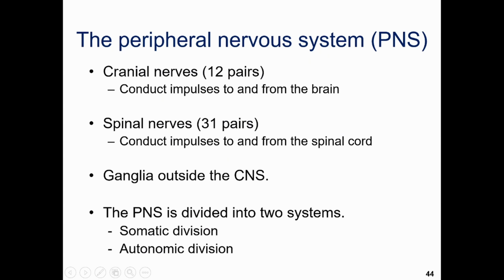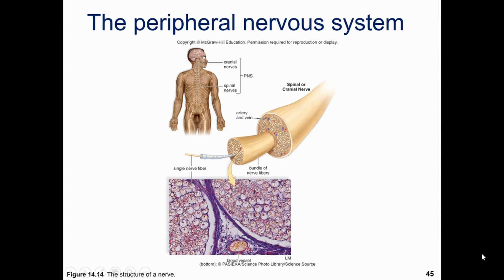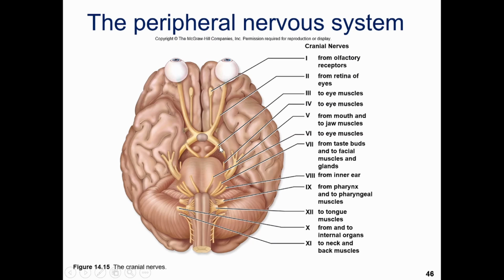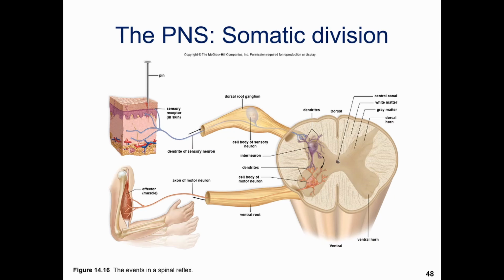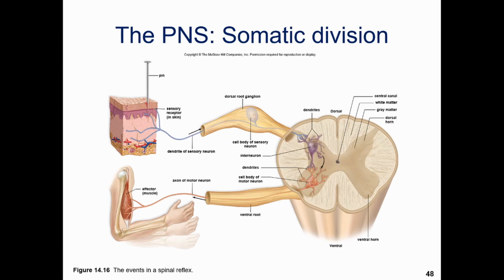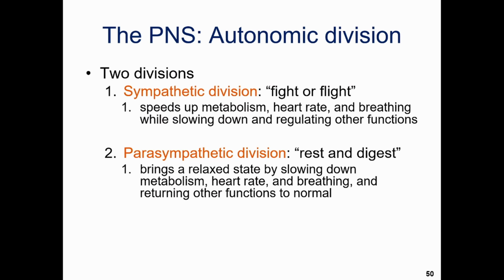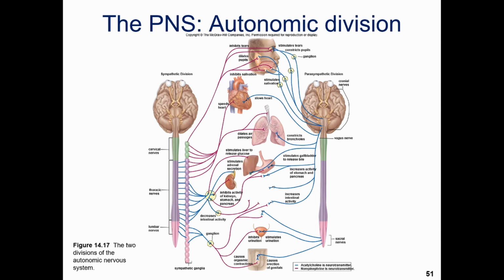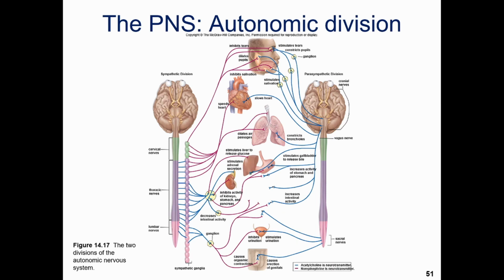Nervous System PNS